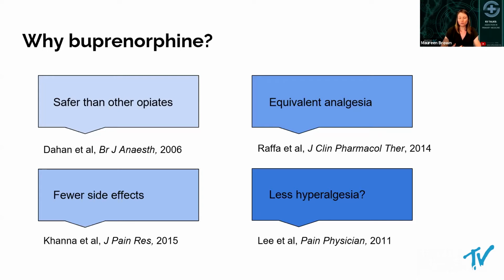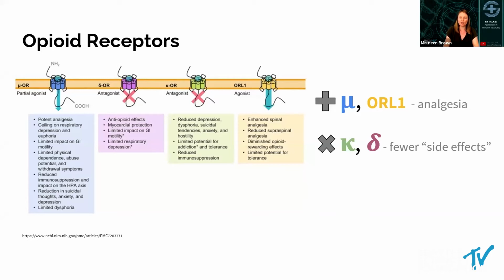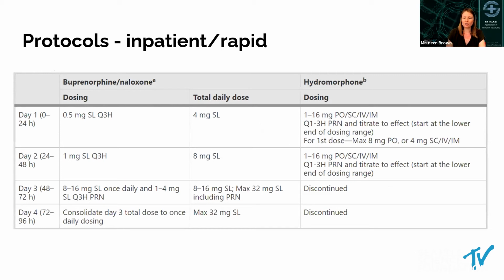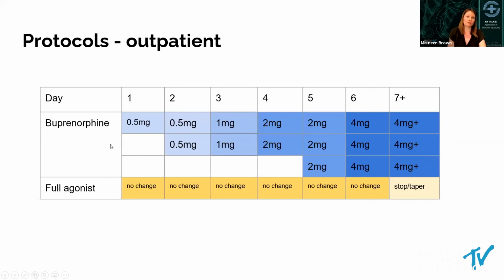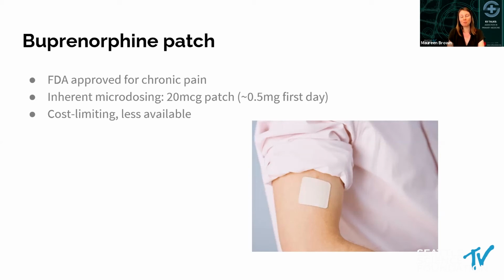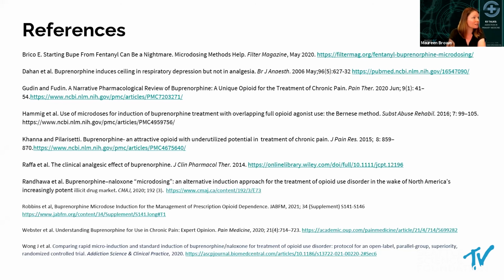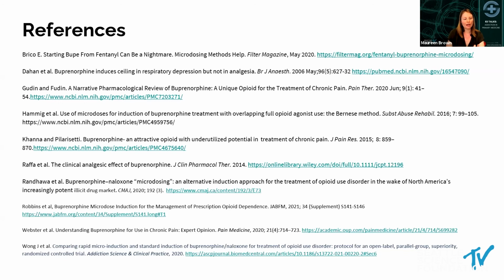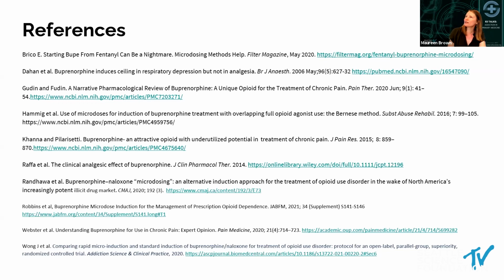Improving Inductions - Jessica Sullivan, MD